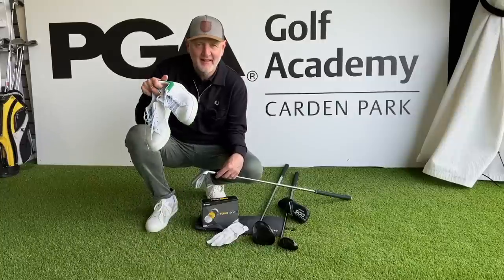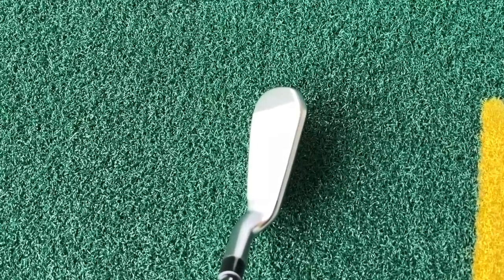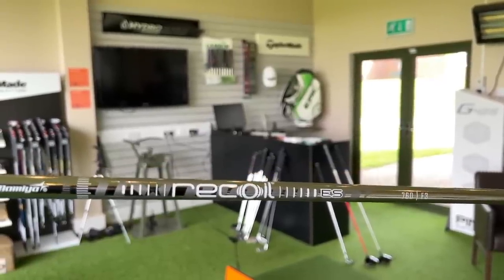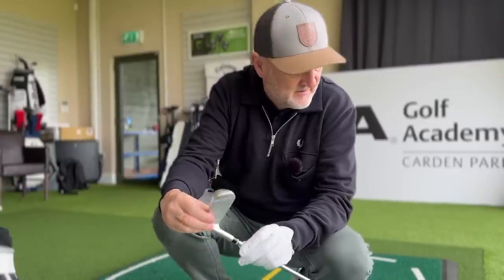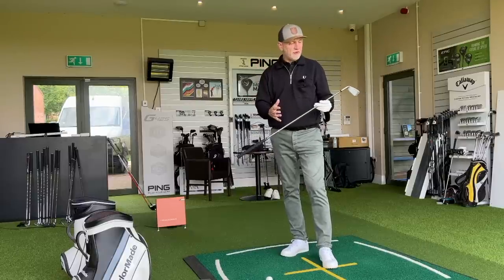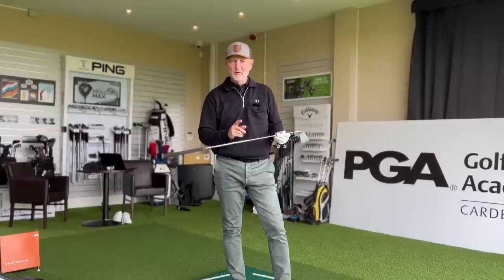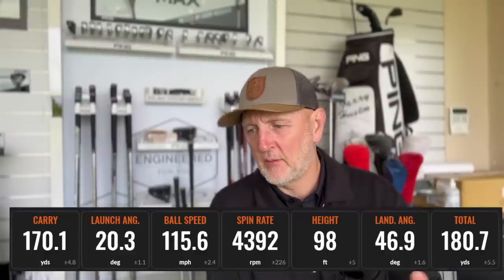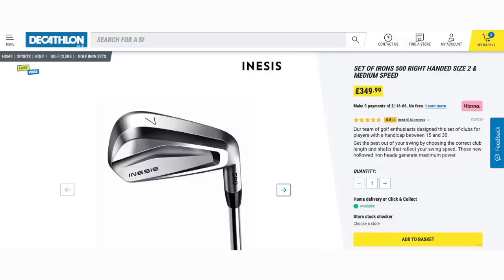Inesis 500 Irons review - NEW BRAND LOW COST IRONS BLEW MY MIND!